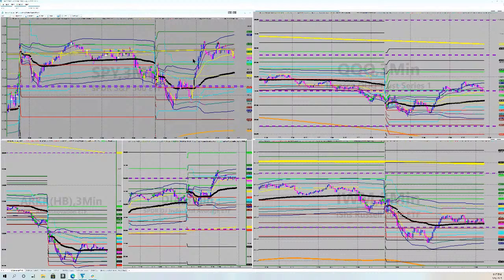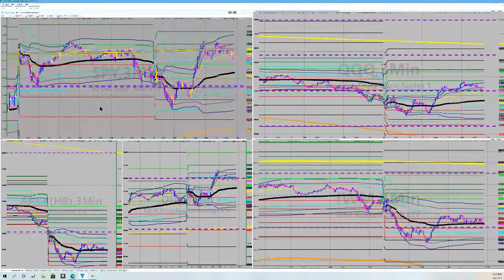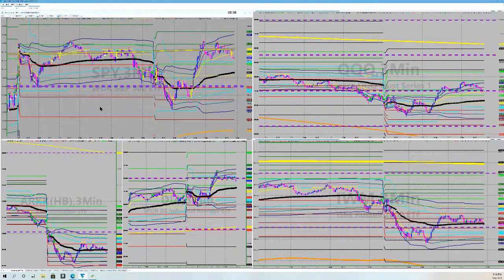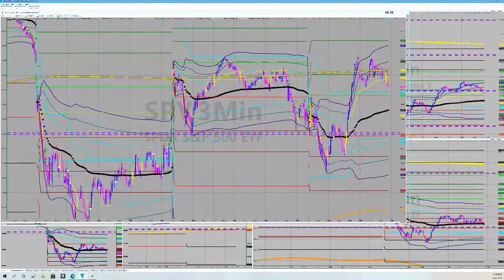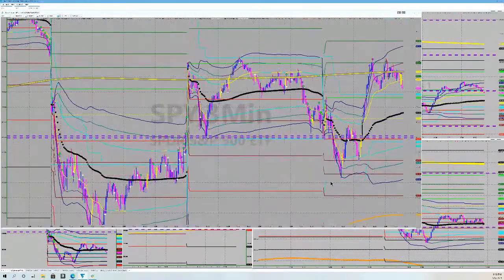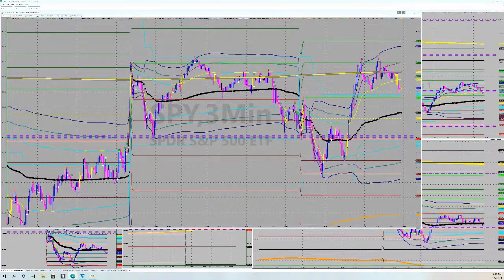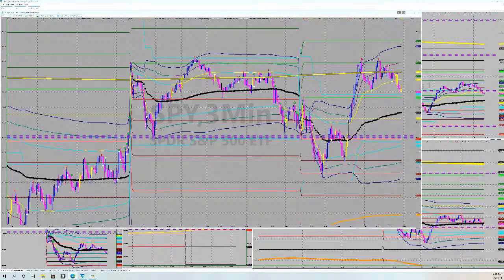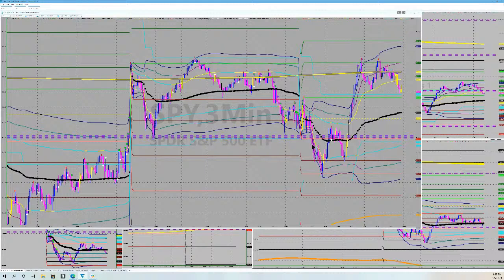ARMR Report Live Trading Desk [SPY QQQ]: How to Trade Options Gamma info & ARMR Engine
Welcome to ARMR Insider Live Trading Desk. A review of our SPY QQQ trades from this morning's Live trading Desk access [ARMR Pro]

Education: A step by step how to trade SPY QQQ Options Puts & Calls

This is what we do everyday.  Here at the ARMR Report,  we are an army of analysts supported by a tank division of Algos.  Together we can conquer the Alpha world.

Become an insider to take advantage of informative stock market investing live while it is happening [ARMR Pro] or after market when you have the time [ARMR Extra Crispy/Original]